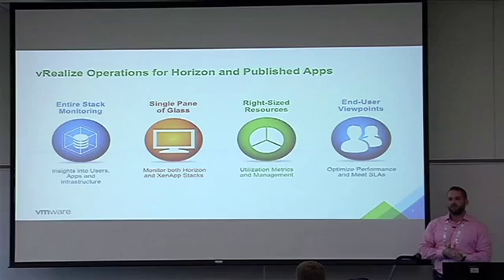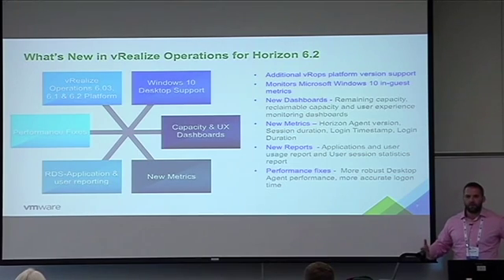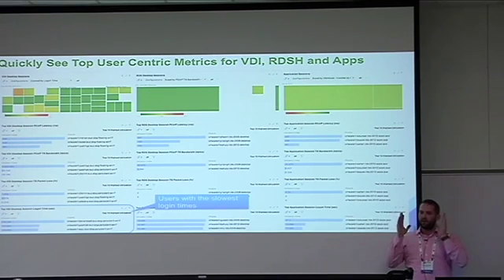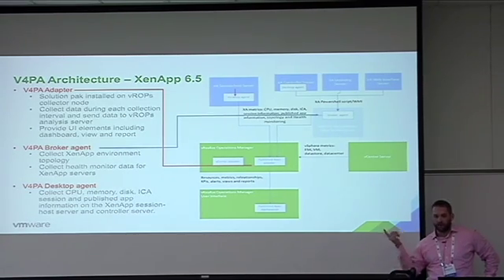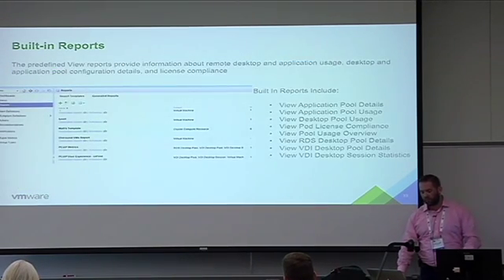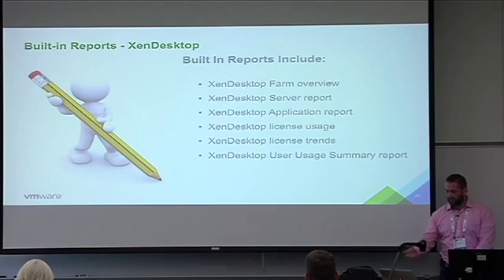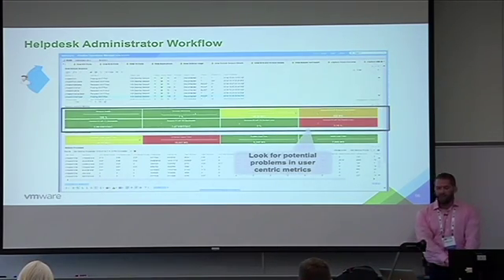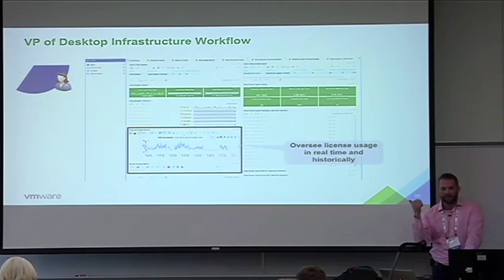EUC Day 2016 - vRealize Operations for Horizon with Jerrid Cunniff